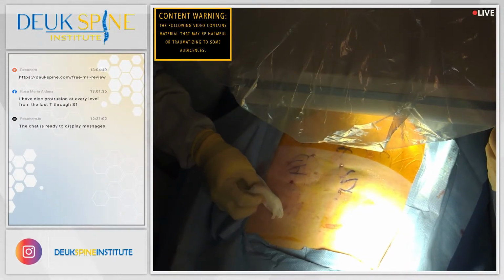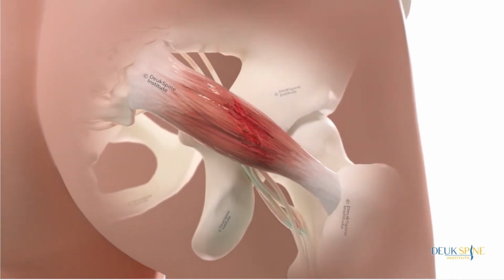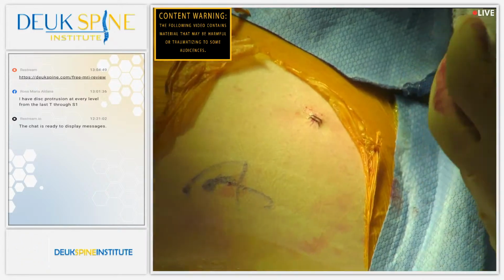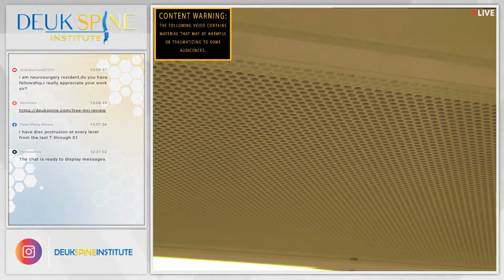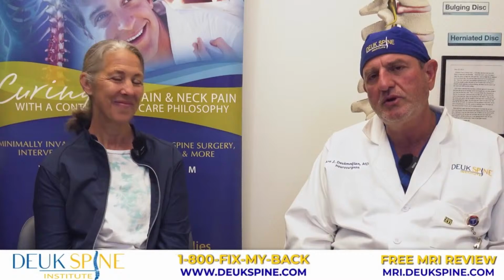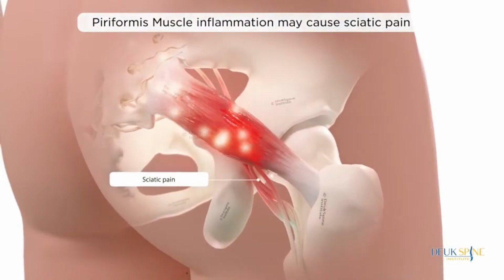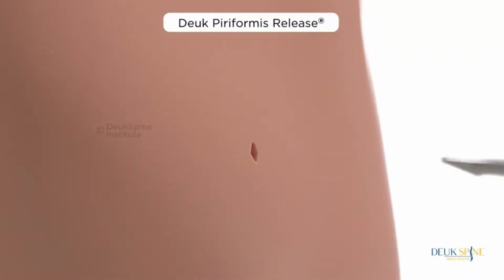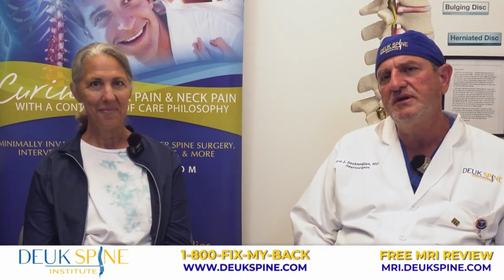PIRIFORMIS PAIN - LIVE - Laser Spine Surgery